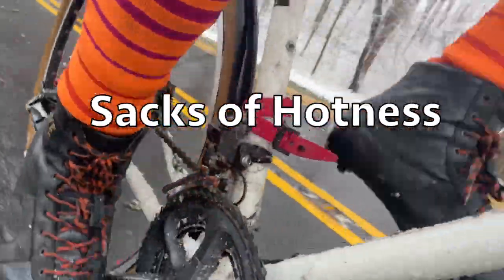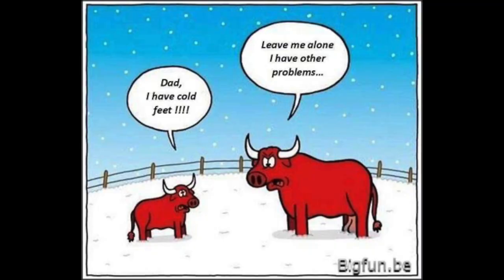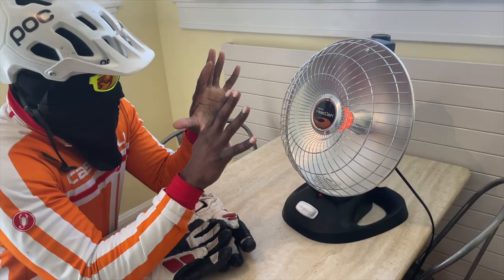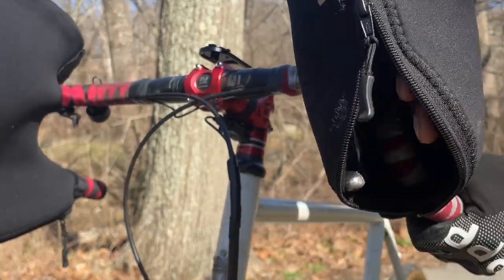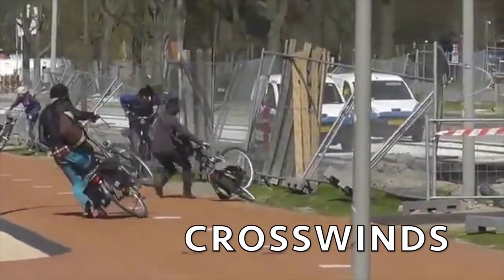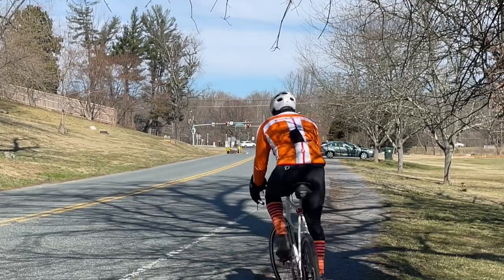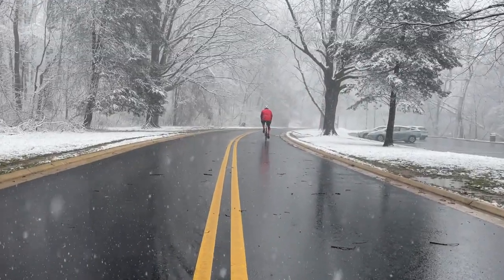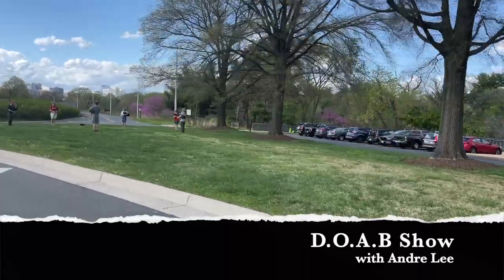Warm Hands on Cold Rides with Bar Mitts aka 'Sacks of Hotness'!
Bicycling for long rides can be challenging, but when it's cold it can be unsafe. Watch Andre Lee from D.R.E. on a Bike Show and I See You Network show you how to use Bar Mitts (Sacks of Hotness) to have safe, comfortable and fun cold weather bike rides.